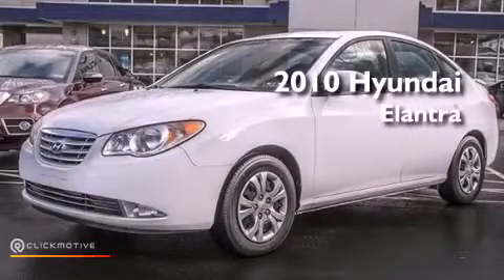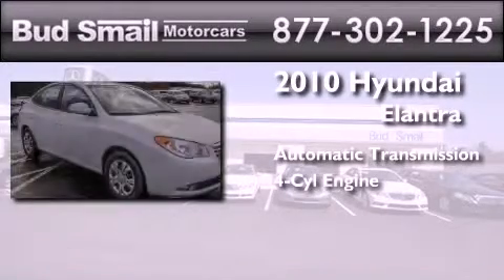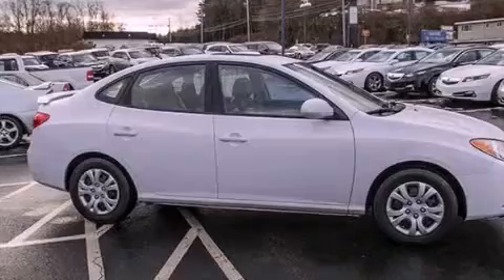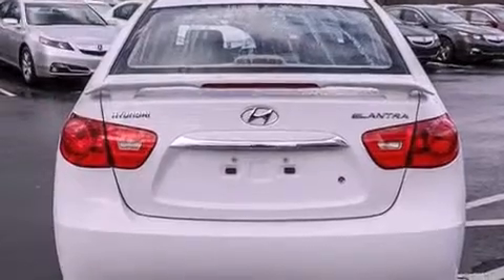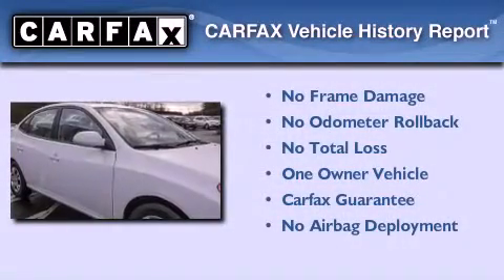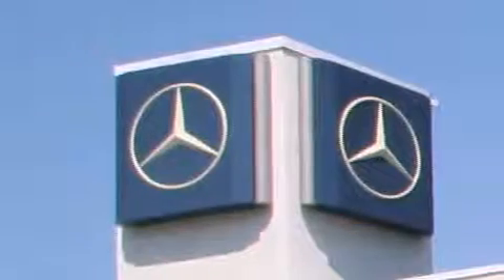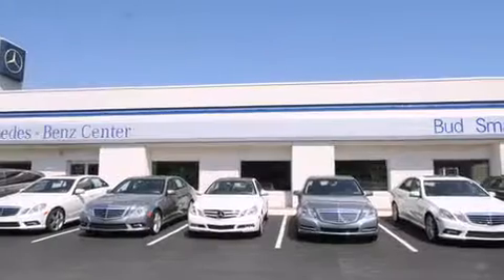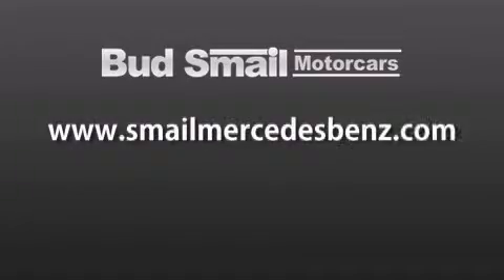Pre-Owned 2010 Hyundai Elantra Greensburg PA 15601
Year : 2010
 Make : Hyundai
 Model : Elantra

 Trans . : Automatic
 Exterior : Nordic White Solid
 Miles : 71,437
 Interior : Gray
 Stock : 59863A